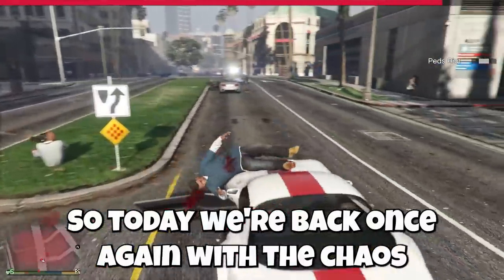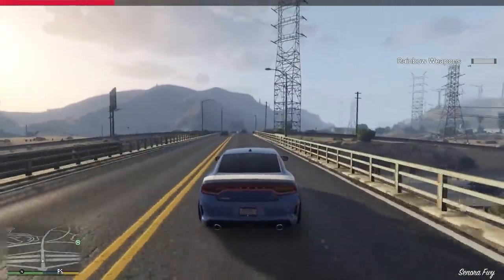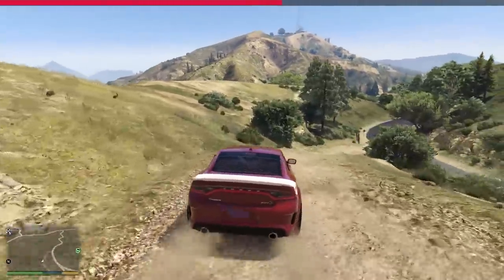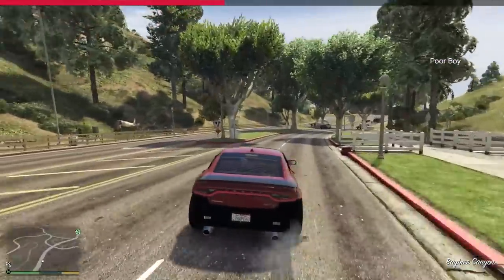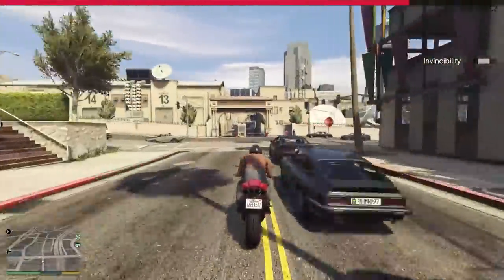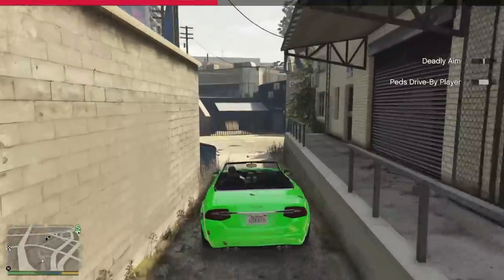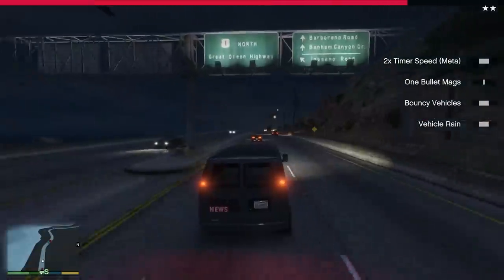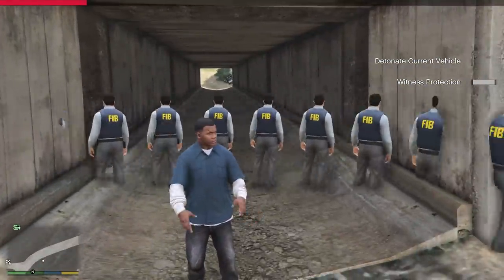Using a HELLCAT CHARGER to Escape The Chaos Mod Disasters in GTA V!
Using a HELLCAT CHARGER to Escape The Chaos Mod Disasters in GTA V! (Grand Theft Auto V Mods Funny Moments) Today Camodo Gaming is back in GTA with the Chaos Mod